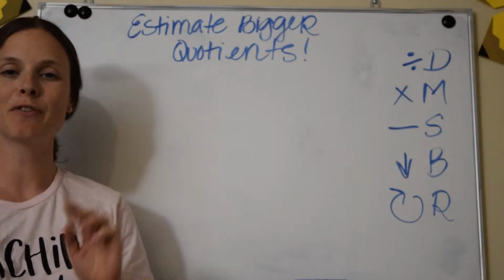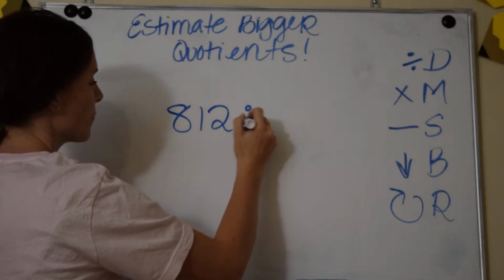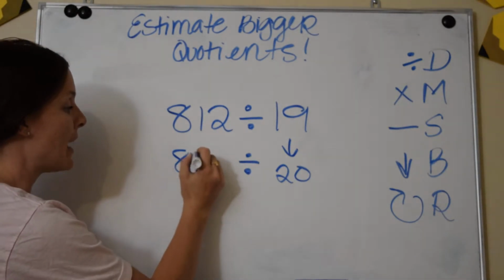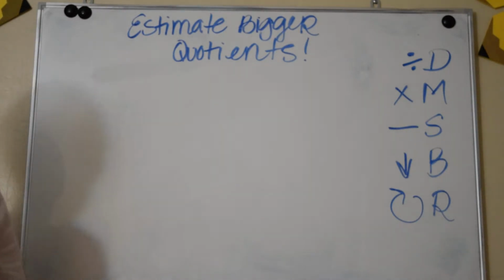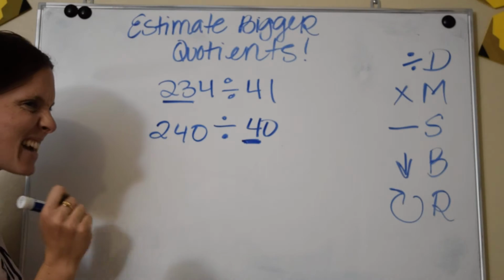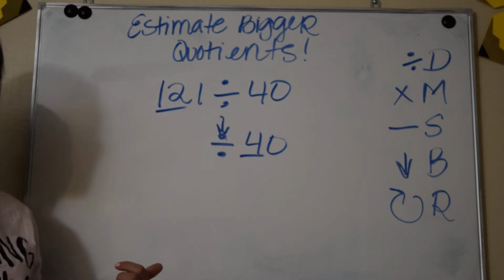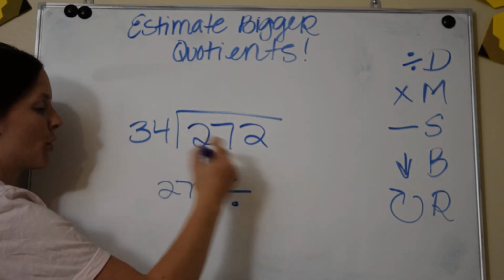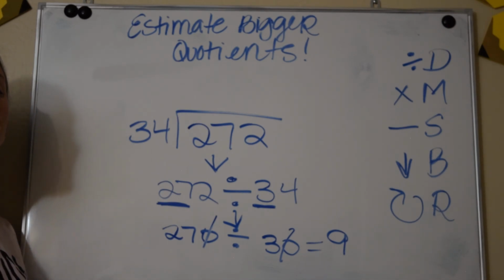Estimating Bigger Quotients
This video shows how to estimate bigger quotients, to divide using patterns